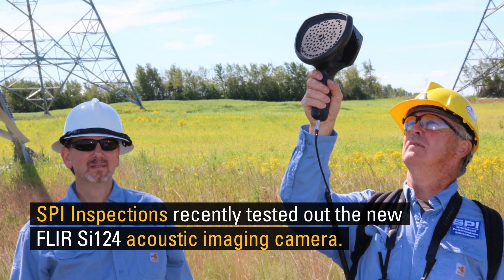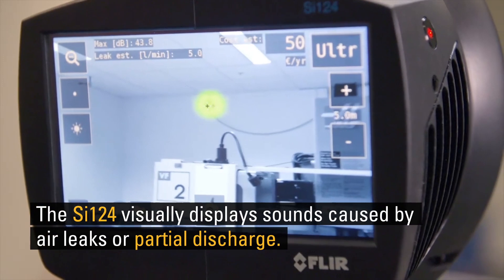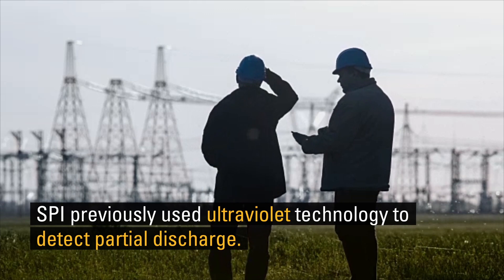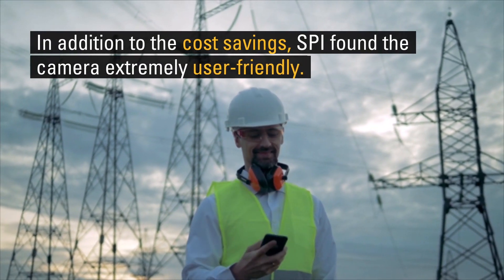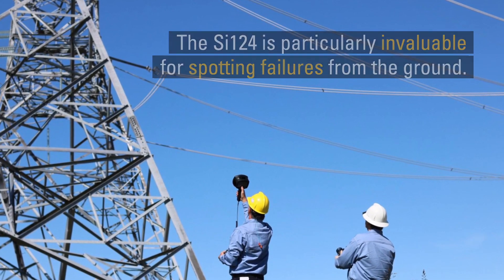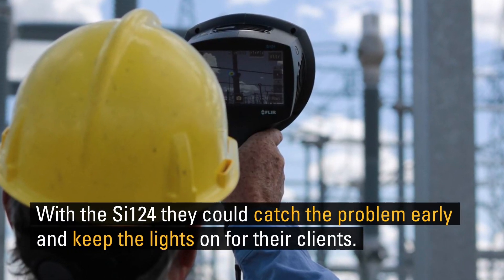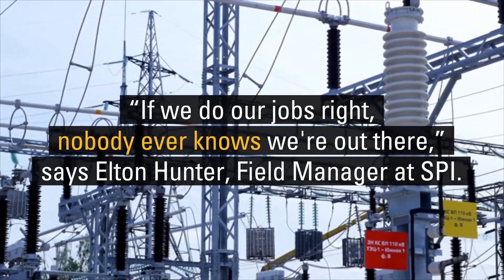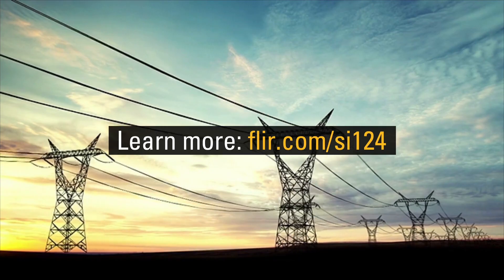Keeping the Lights On and Preventing Failures with the FLIR Si124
SPI Inspections provides their customers with top-notch utility system and infrastructure inspections, relying on their extensive experience in the field and advanced inspection technology. Recently, the team at SPI Inspections test-ran the new FLIR Si124 acoustic imaging camera. Built with 124 microphones, the Si124 produces a precise acoustic image that visually displays ultrasonic information in real time on top of a digital camera picture. This allows the user to visually pinpoint the source of the sound.